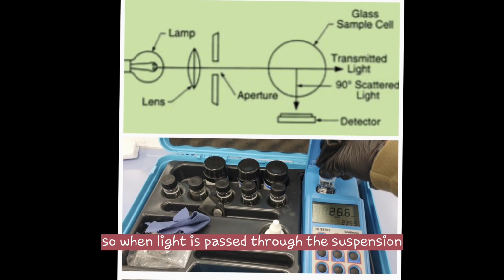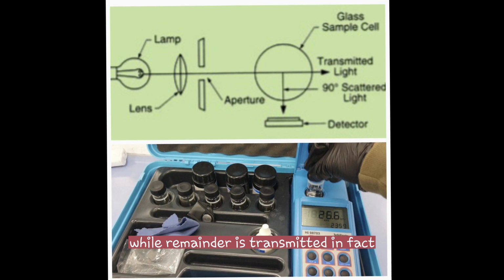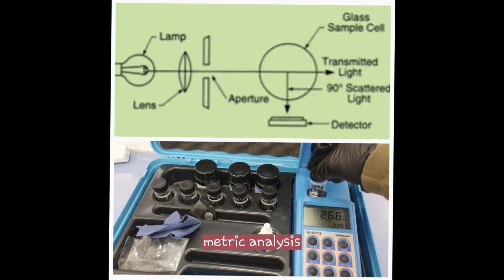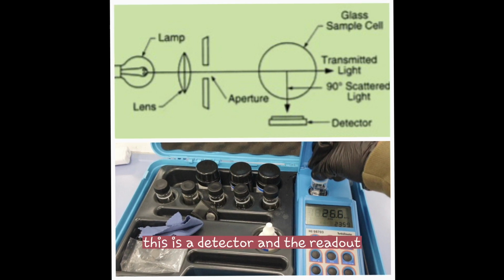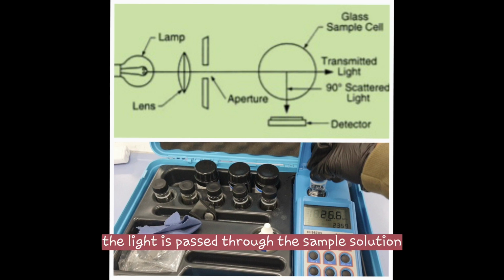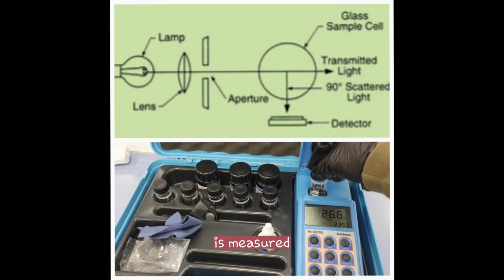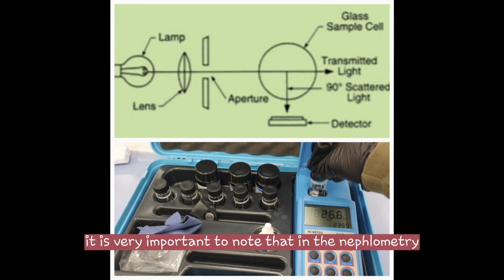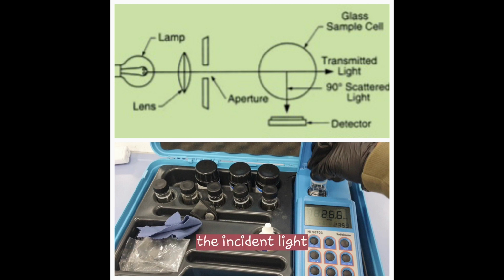Measurement of Turbidity of Water Using Hanna Turbidimeter | NTU Explained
In this video, you will learn how to measure the turbidity of a water sample using a Hanna turbidimeter. The tutorial covers the basic principle of turbidity measurement, proper sample handling, calibration standards, and the step-by-step procedure to obtain accurate turbidity values in NTU (Nephelometric Turbidity Units).
This video is especially useful for Environmental Engineering, Civil Engineering, Water & Wastewater Engineering, and laboratory practical classes. The concept of light scattering at 90° (nephelometry) is explained in a simple and practical manner, aligned with standard laboratory practices.
📌 Topics covered:
What is turbidity?
Principle of turbidity measurement (Nephelometric method)
Role of suspended particles in water
Use of Hanna turbidimeter
Importance of turbidity in water quality analysis
Practical lab demonstration